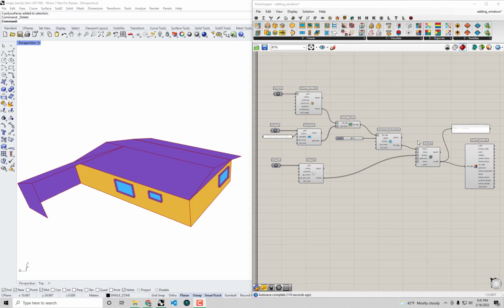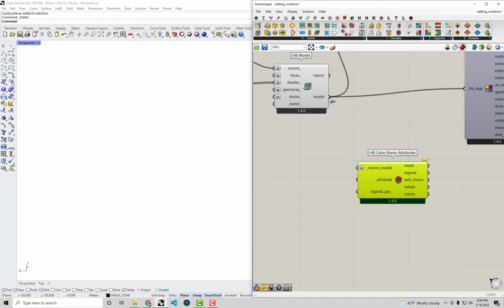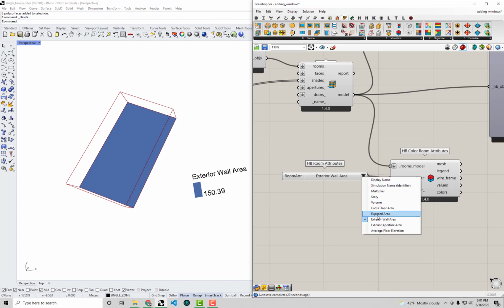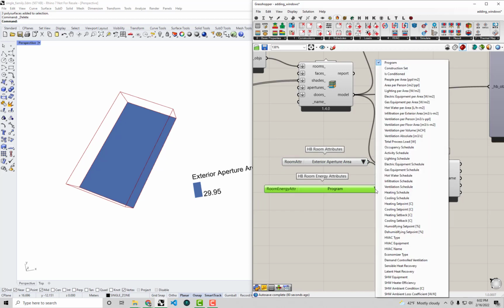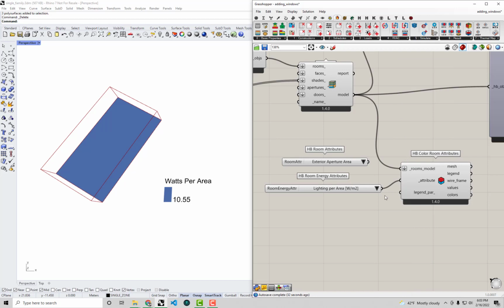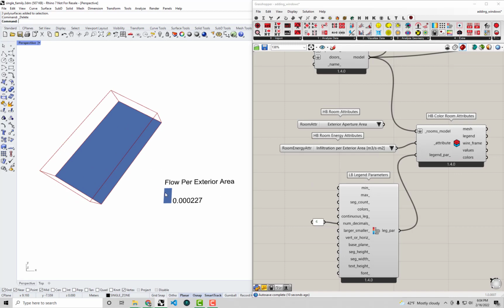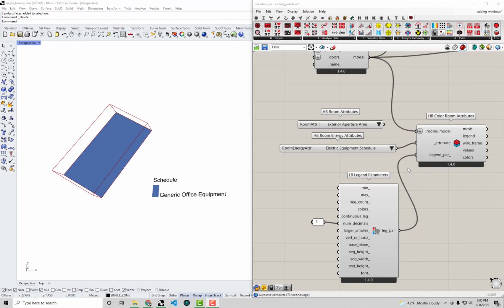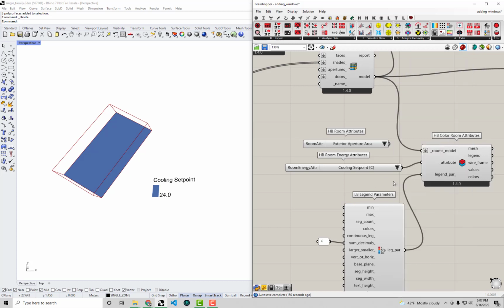Energy Fundamentals: Visualizing Room Energy Properties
An overview of how to visualize the energy properties assigned to your Honeybee Rooms, including programs, loads, and schedules.